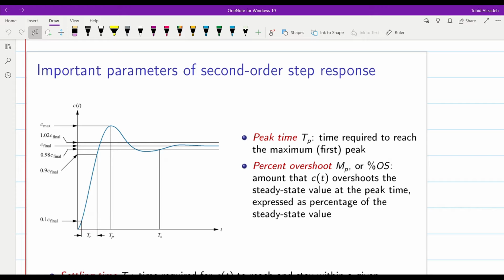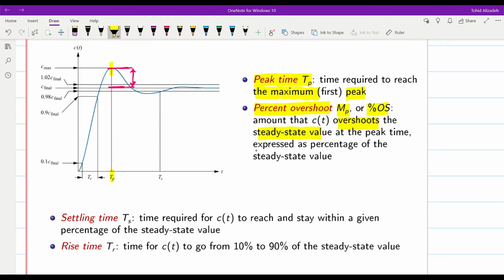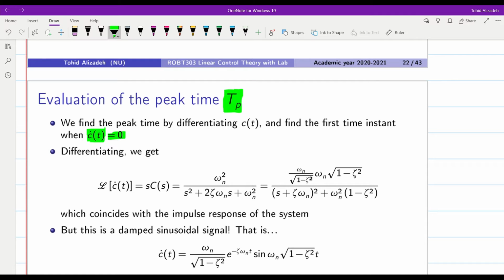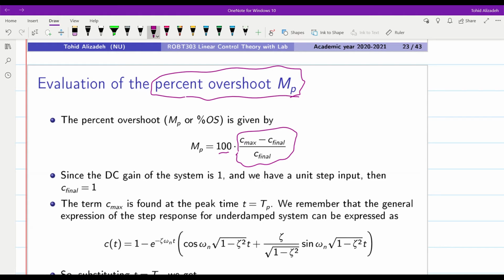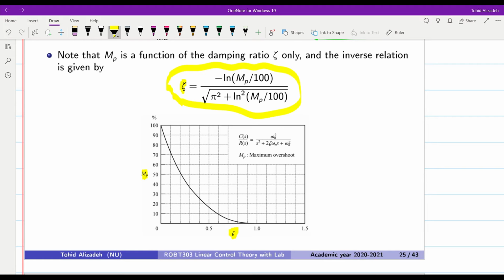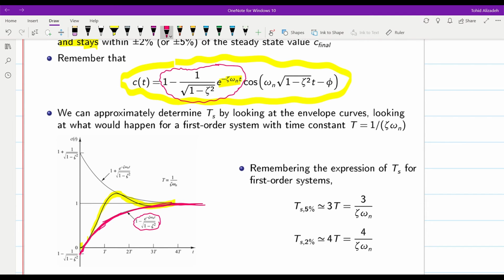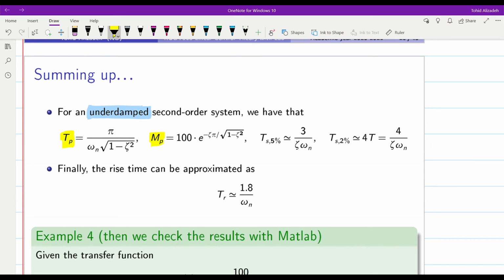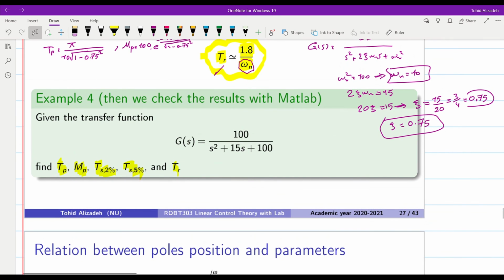ROBT 303 - Lecture 07.01 - Step response: Step response parameters of second-order systems (S 22-27)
ROBT 303 - Linear control theory with labs - Lecture 07.01 - Step response: Step response parameters of second-order systems (Slides 22-27)